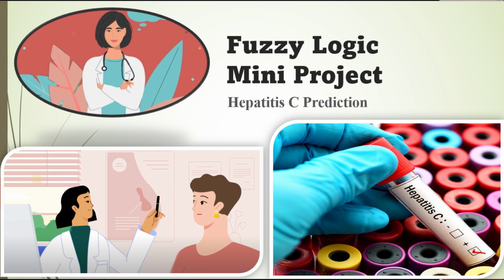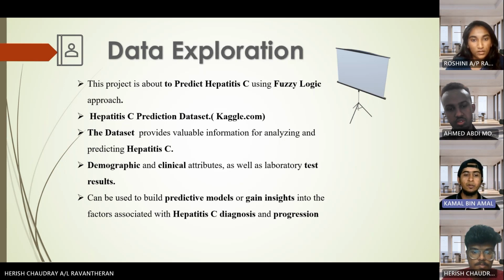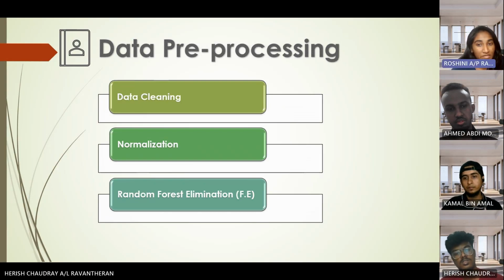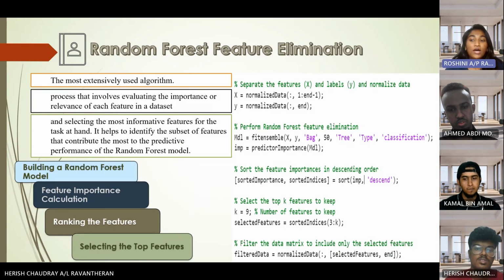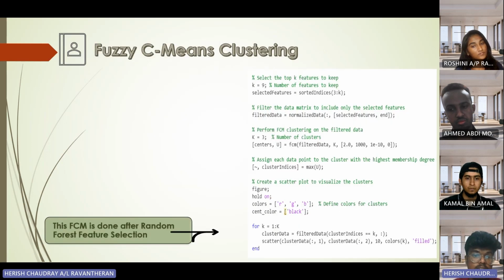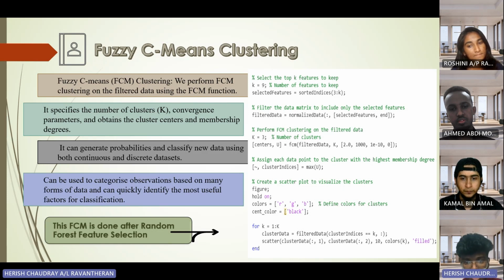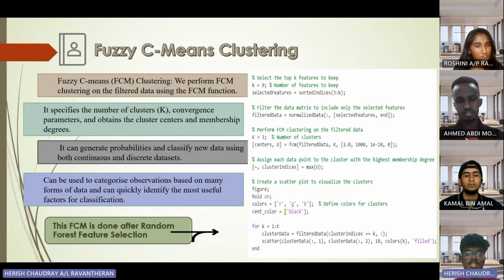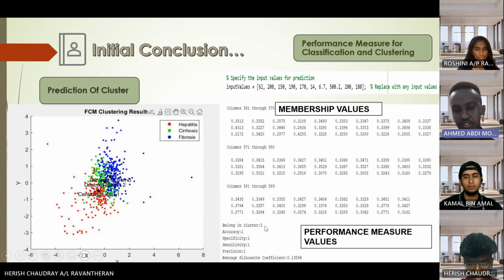Interim Fuzzy Logic Progress Presentation